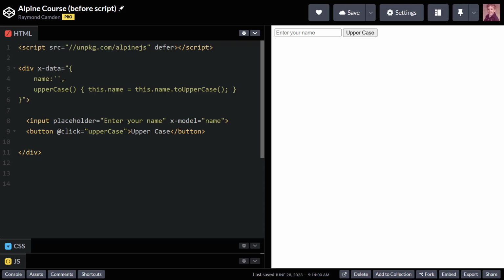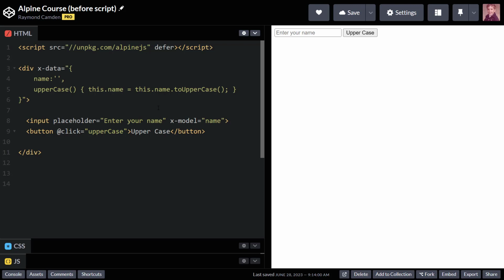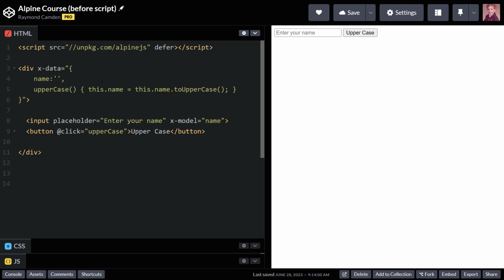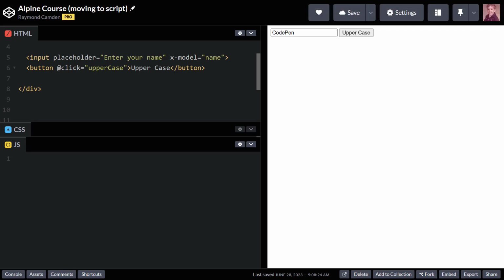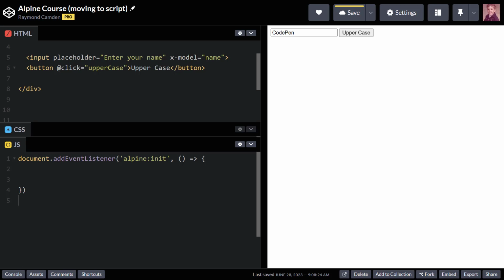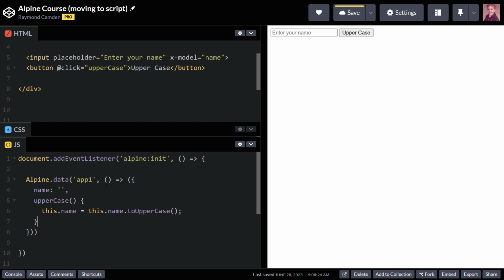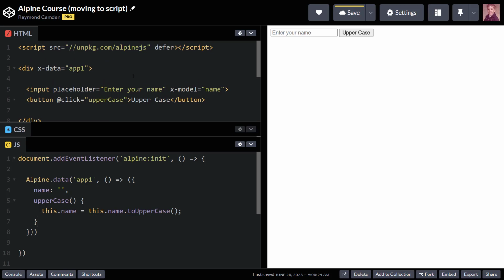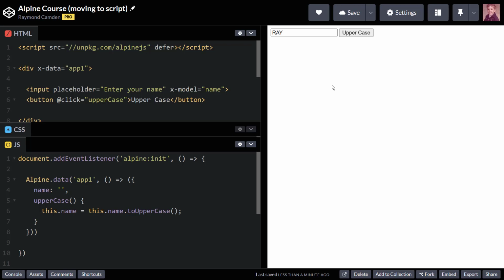Moving to Script in Alpine.js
Basically - how to move your logic out of x-data and into a 'proper' script block.